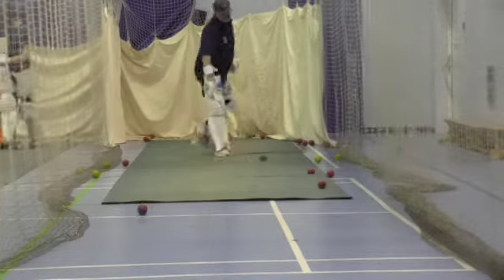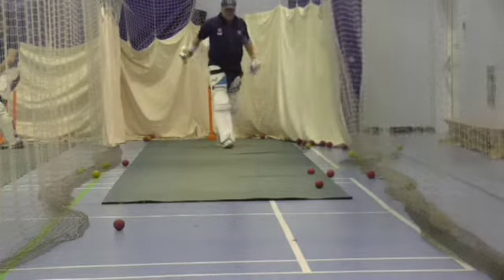TB, NV, LJ & CH 6 2 20